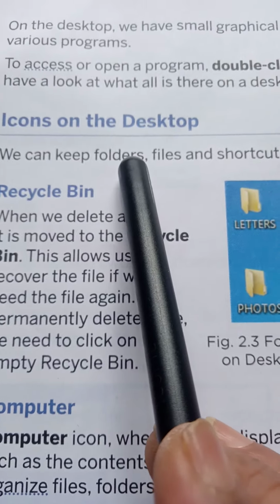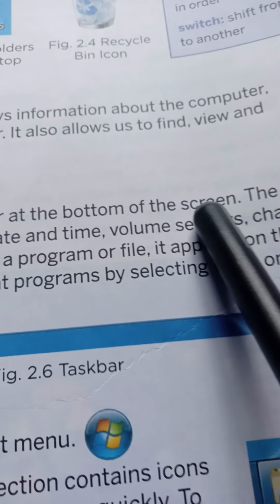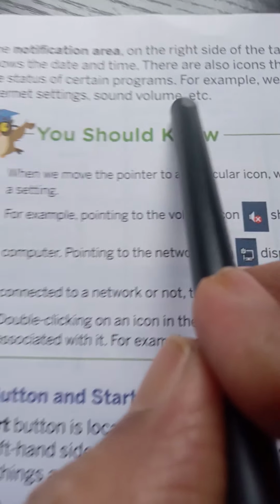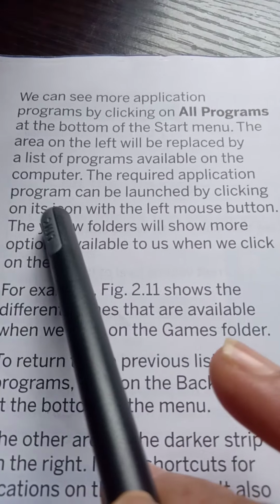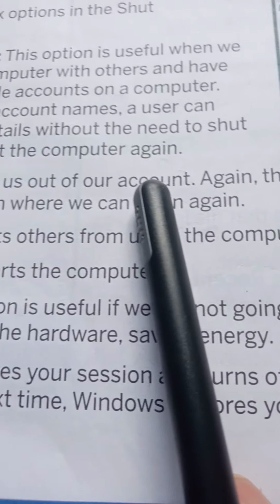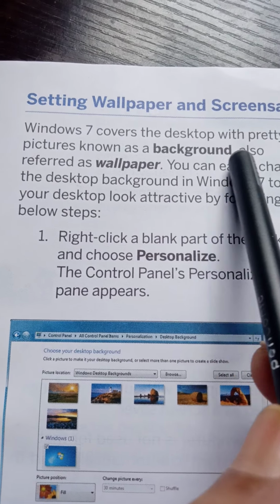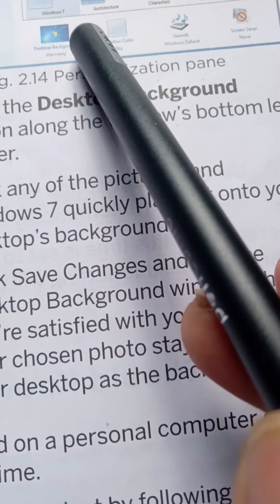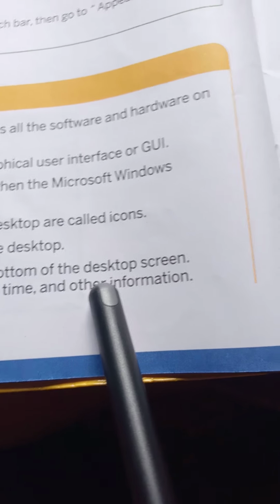Comp cl iii ch 3(1)